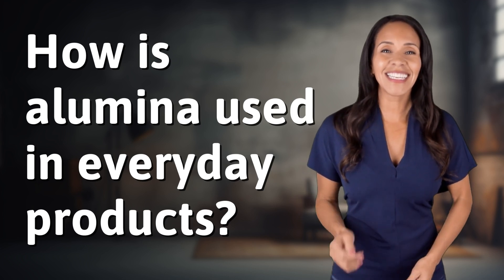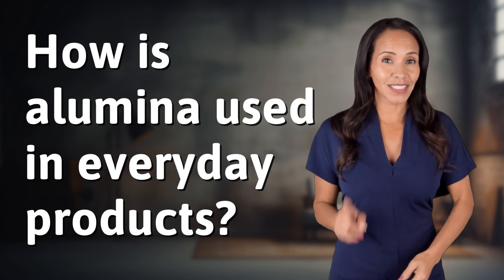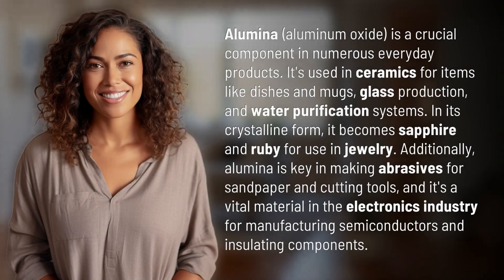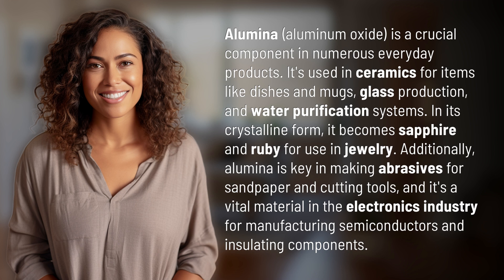How is alumina used in everyday products?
The Versatile Uses of Alumina in Everyday Products 👉 Alumina's Everyday Uses 👉 Discover how alumina, or aluminum oxide, is a crucial component in ceramics, glass production, water purification, jewelry, abrasives, electronics, and more in our latest video.

Laura S. Harris (2024, July 3.) How is alumina used in everyday products?
    🌐 AskAbout.video